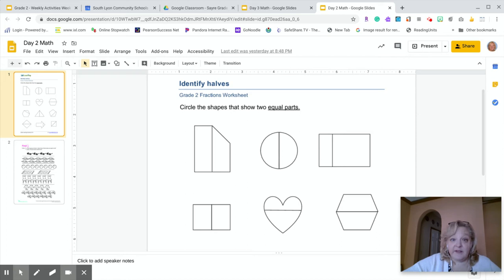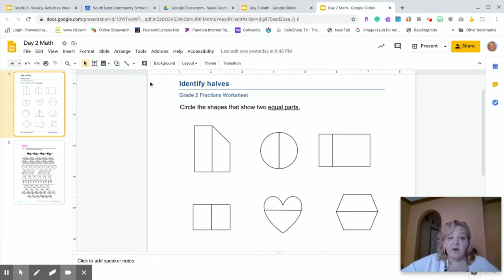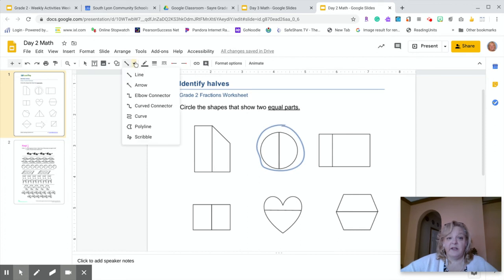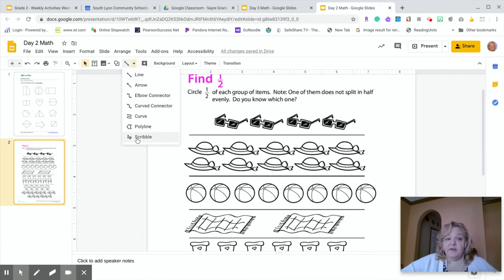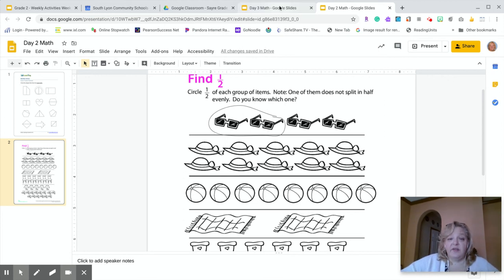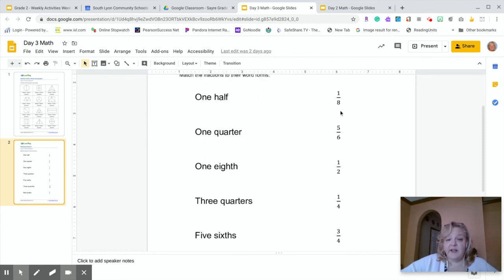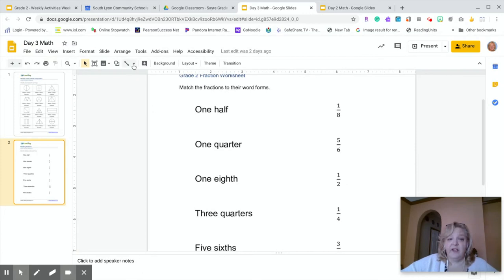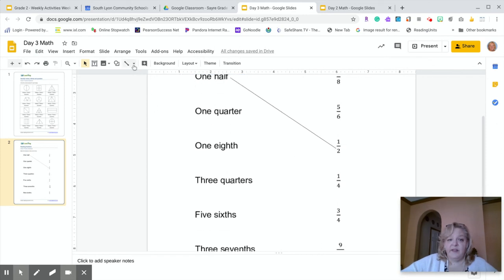Mrs. Uvick Talks Google Slides - Lines and Scribble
GoogleSlides Lines and Scribble